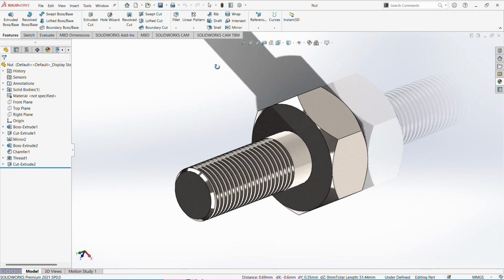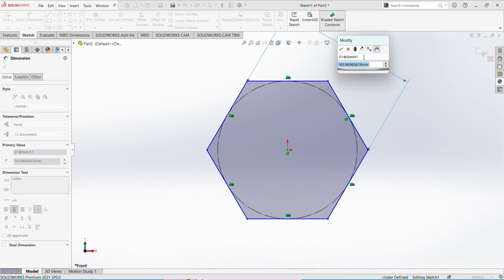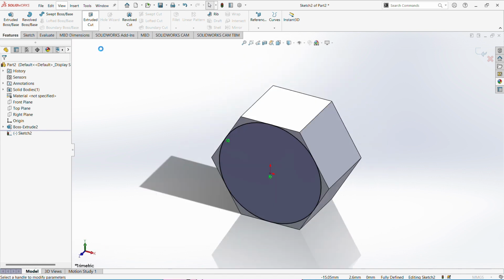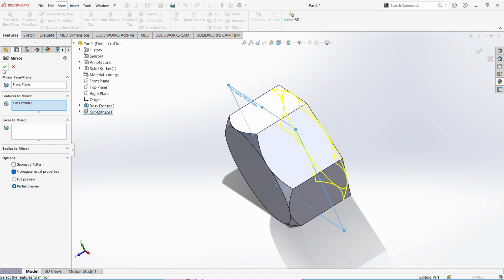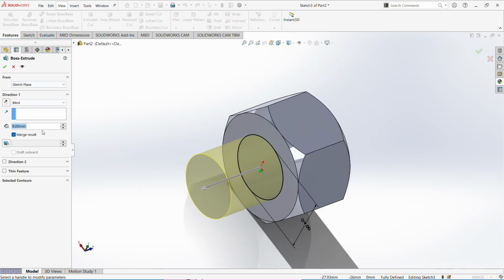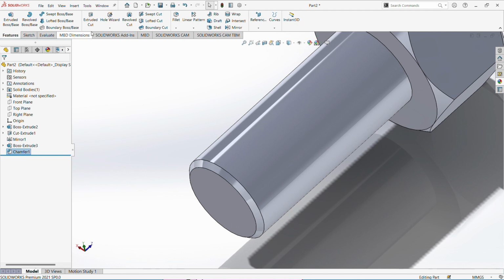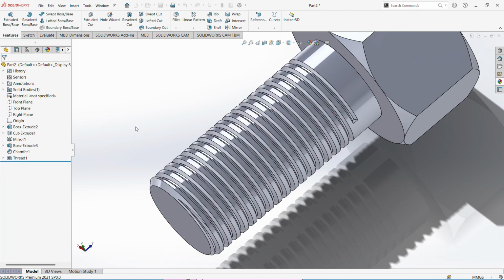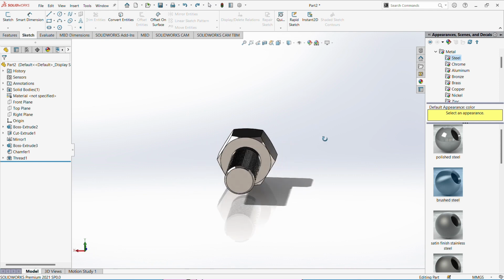Drawing a nut in SolidWorks || Practice drawing part 3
This is video of SolidWorks tutorial part 3, In this we will learn the use of thread command to make nut.
Links for part 1 and part 2 of videos of this series are:
youtu.be/AgMHcCGK59U
youtu.be/h_QJ0N7Udho